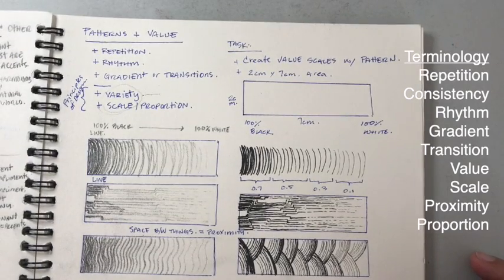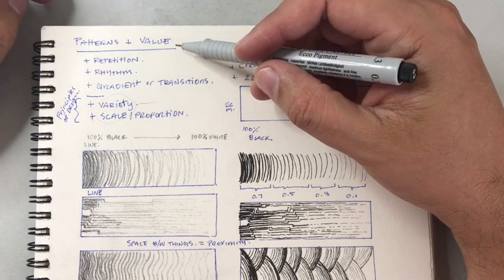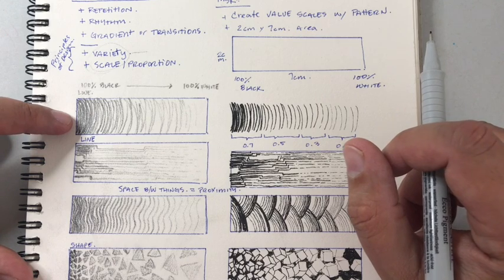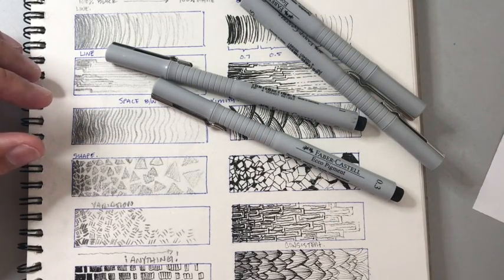Pattern & Value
This video is about Pattern & Value